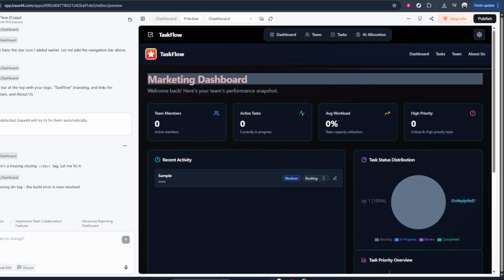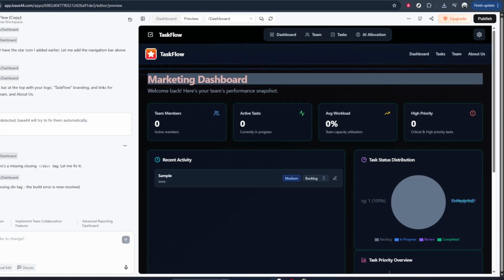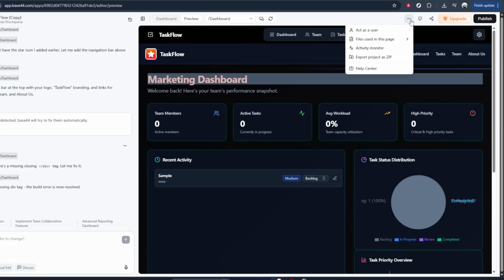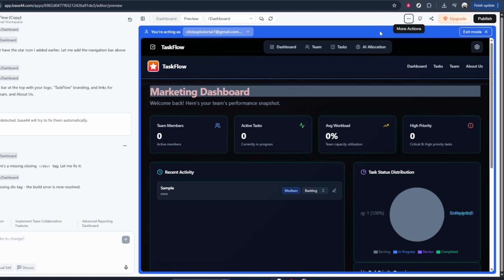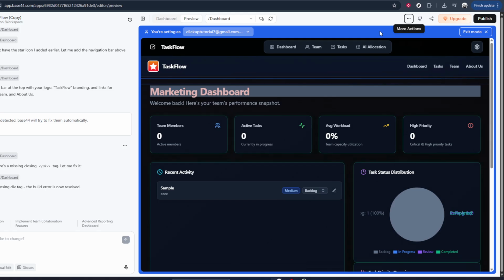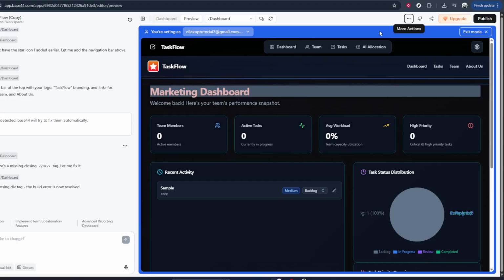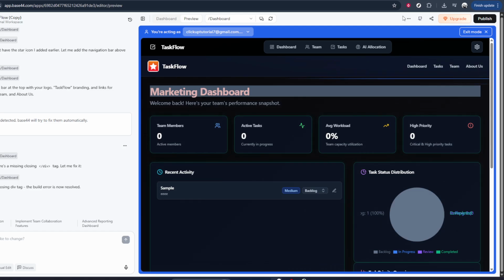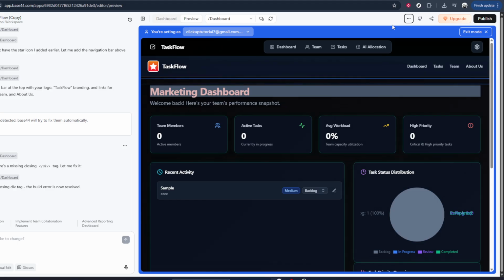How to Test Your App as a User in Base44 | 2026 Guide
In this video, you’ll learn how to test your app as a user in Base44 to ensure everything works smoothly before launching.